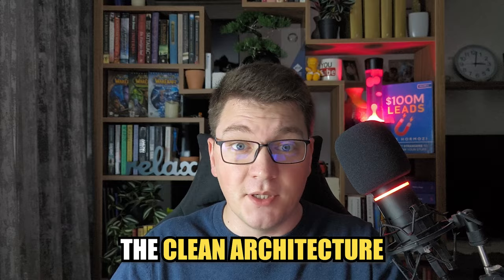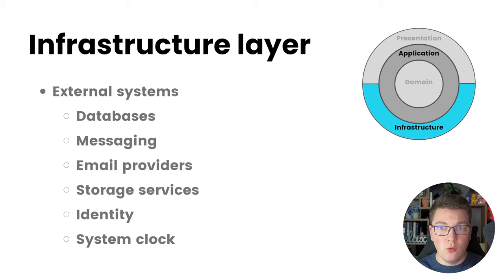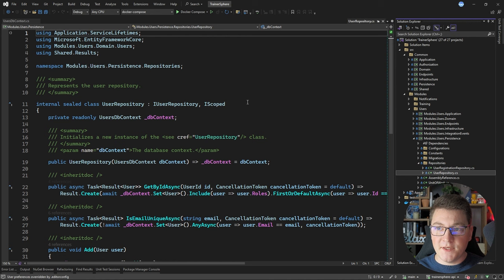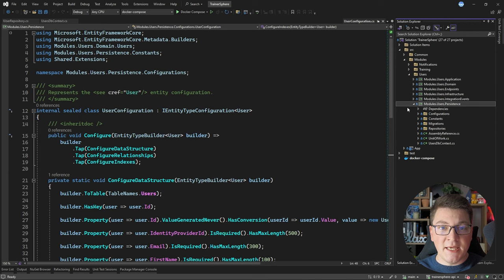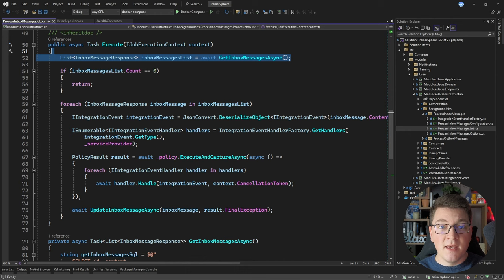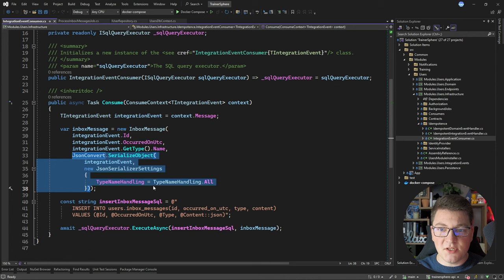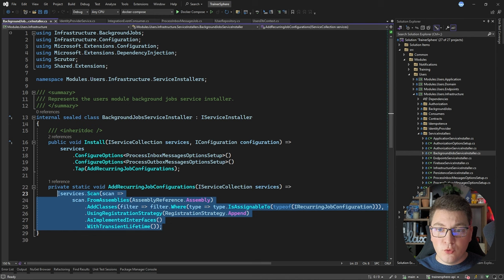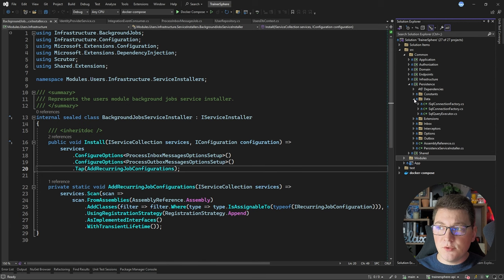Clean Architecture: How to Build The Infrastructure Layer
Clean Architecture is an approach to organizing a software system to separate the concerns of the various components. Making the system easier to understand and maintain. The Infrastructure layer contains anything related to external concerns. It also implements interfaces defined in the Application and Domain layers. Examples of things you would handle in the Infrastructure layer are PostgreSQL, Keycloak, AWS S3, RabbitMQ, Kafka, SendGrid, etc.

Chapters
0:00 What is the Infrastructure layer?
1:41 EF Core DbContext and Repositories
4:22 Authentication and Authorization
4:51 Background jobs
6:04 Messaging and Idempotency
7:02 Identity Provider with Firebase
7:40 Dependency Injection Setup
8:04 Common shared abstractions